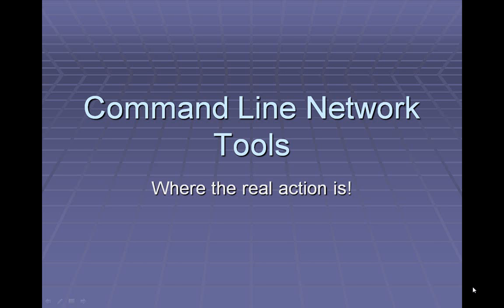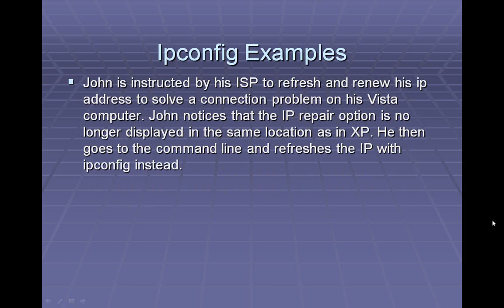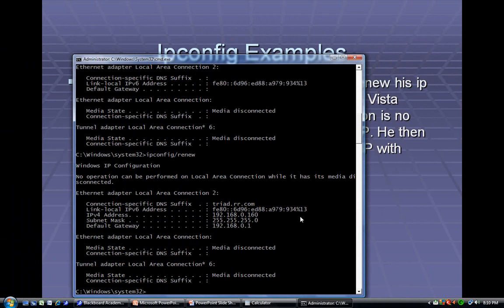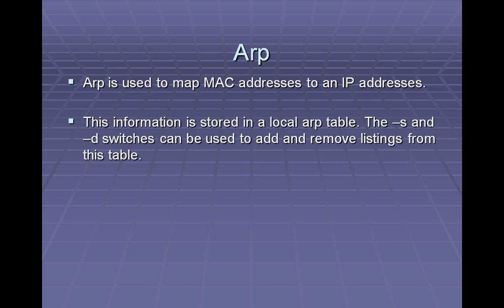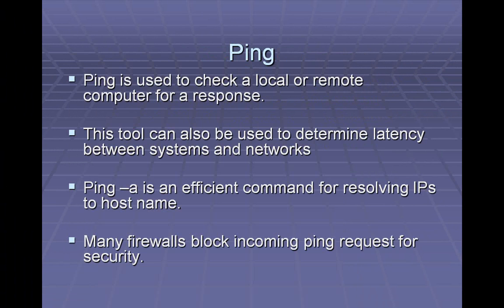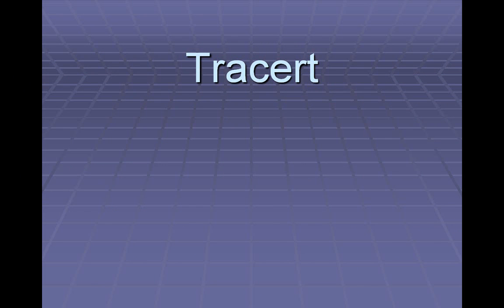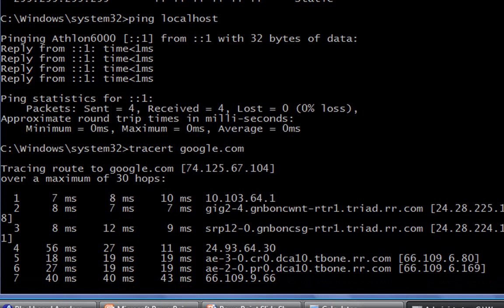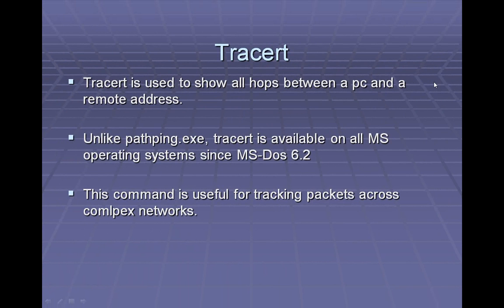Ping, Arp, Ipconfig, Tracert Walkthrough - Video Tutorial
Learn the basics first. Essential command line tools for hackers, students, network admins and geeks.